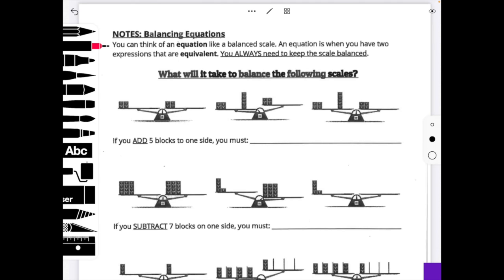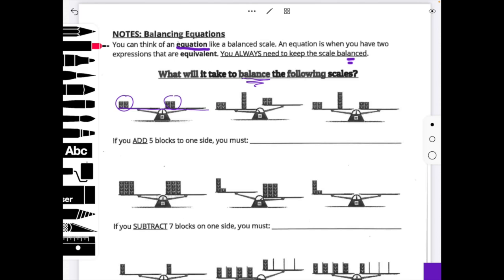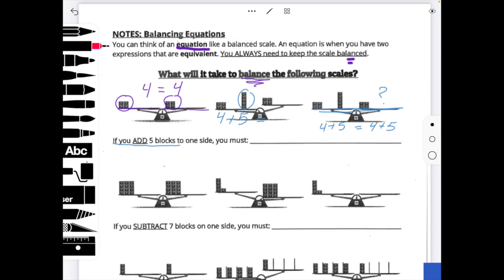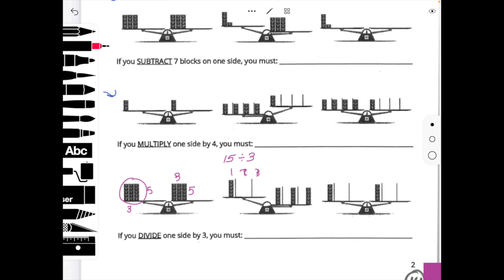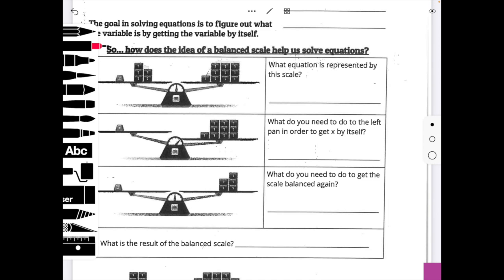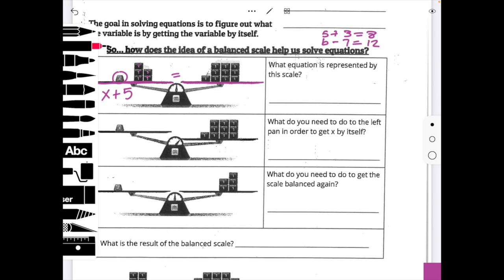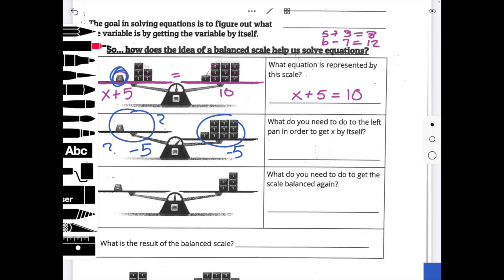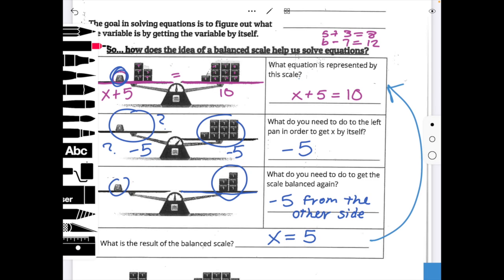Using Balanced Scales to Help Us Solve Equations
Equations must be balanced. Scales must also be balanced. Let's use them to help us solve algebraic equations.